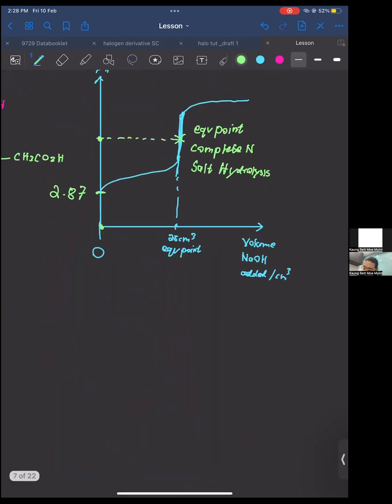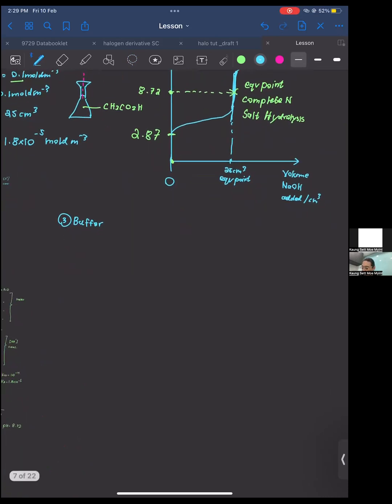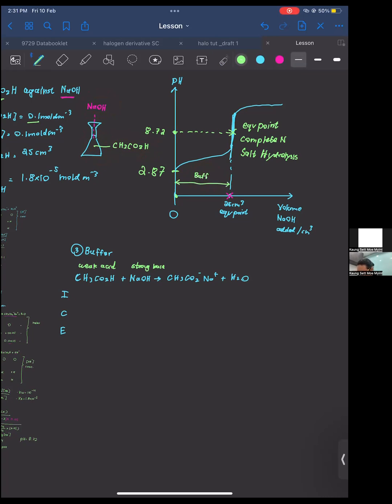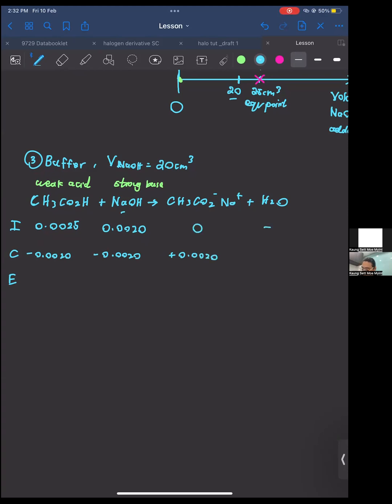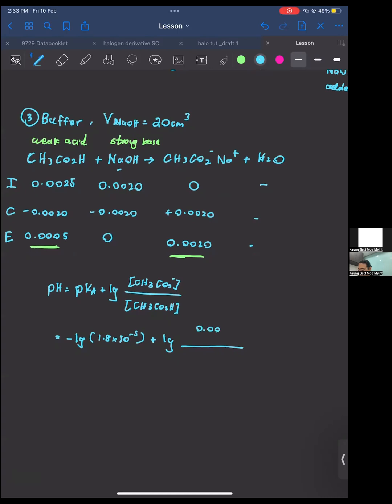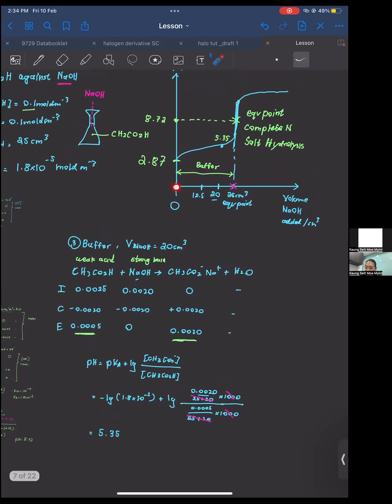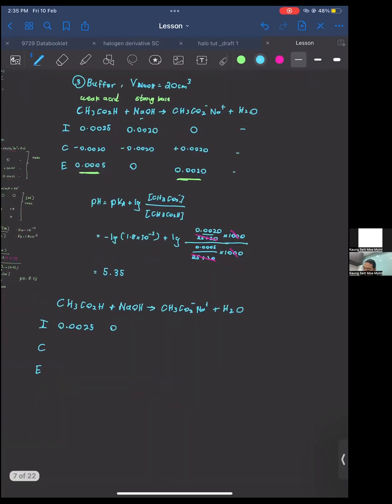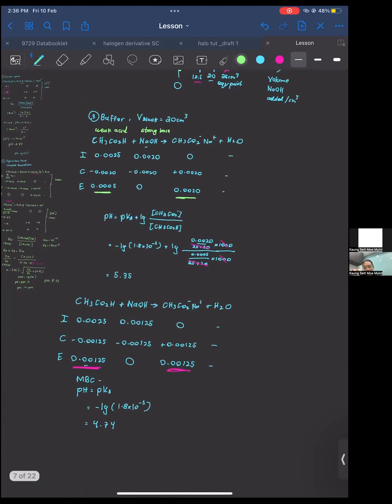Titration Curve Part 3: Buffer Region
[CH3CO2H] = 0.1 mol per dm cube
[NaOH] = 0.1 mol per dm cube
Volume of CH3CO2H = 25 cm cube
Ka of CH3CO2H = 1.8 x 10^-5 mol per dm cube

A-levels H2 Chemistry
Crucible Educaiton Centre